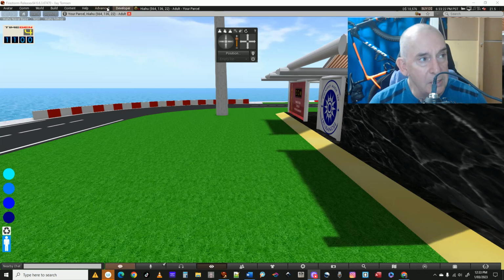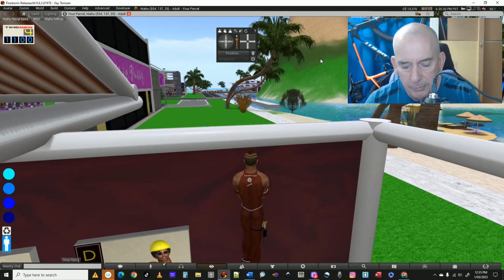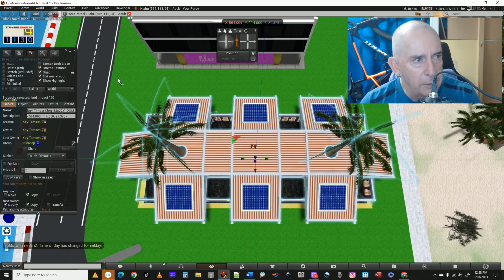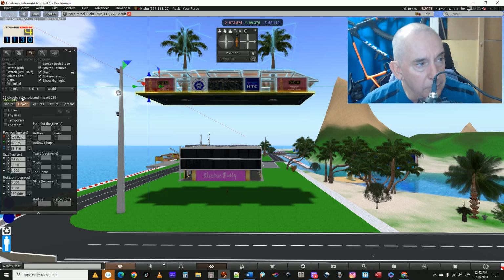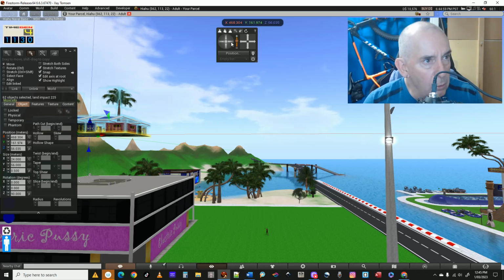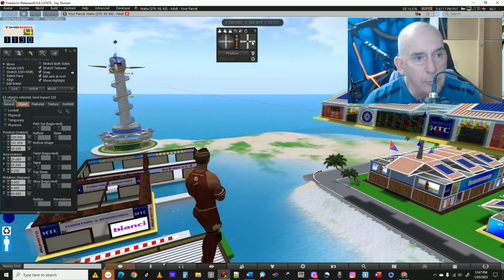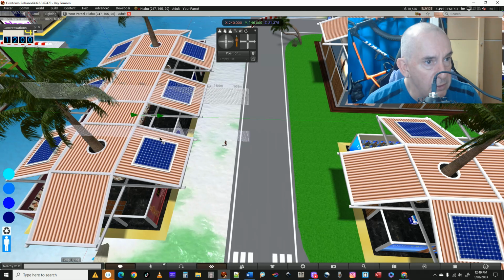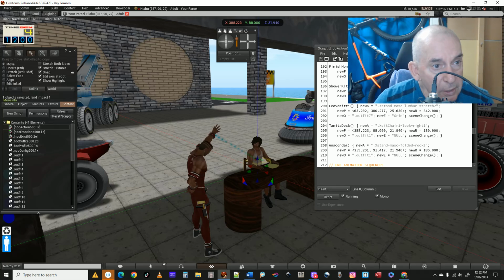Moving a large complex object with many individual parts | Open Simulator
Today we're going to move a large build containing many individual objects from one side of an OpenSim var-region to the other. In this case the build is a shop, containing many product boxes and displays. The process is quite simple but one tiny mistake can spell disaster so it's important to prepare for the move thoroughly and to follow some specific rules. This tutorial is relevant to both Open Simulator and Second Life virtual worlds.

Good luck! Andrew Thompson / Xay Tomsen